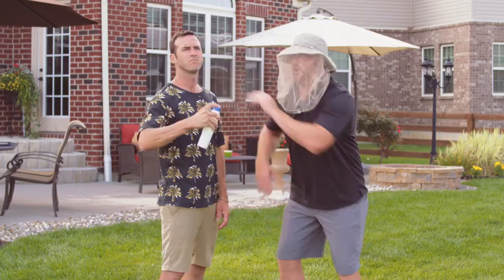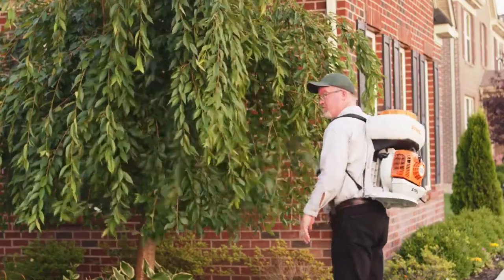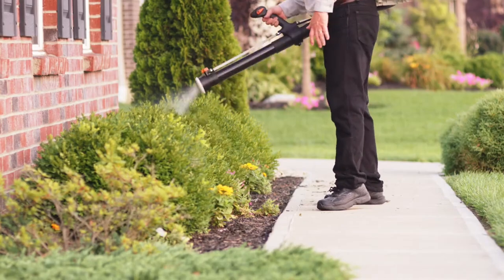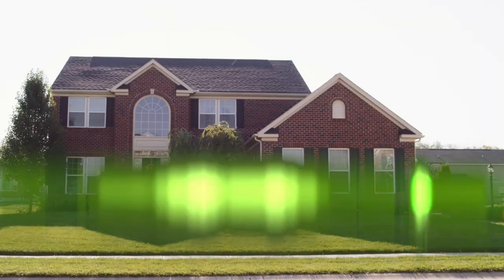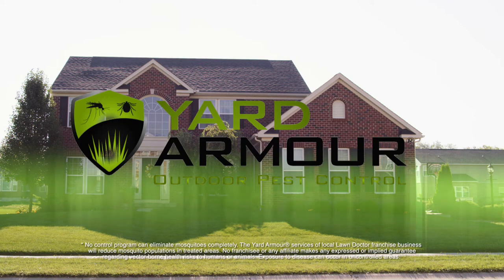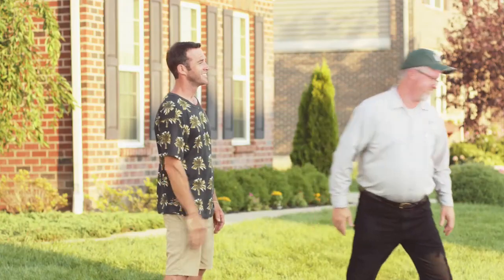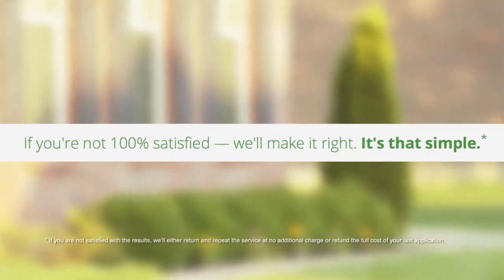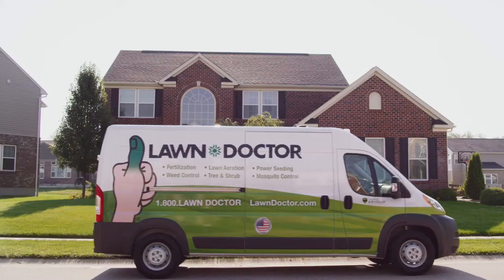Mosquito Control Program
Welcome to our comprehensive Mosquito Control Program! 🌿🐜 Say goodbye to annoying mosquito bites and enjoy your outdoor spaces all season long. In this video, we’ll walk you through our effective strategies to control and reduce mosquito populations around your home.

What You’ll Learn:
Understanding Mosquito Habitats: Discover where mosquitoes breed and thrive so you can target these areas effectively.
Treatment Methods: Learn about the various treatments we use, including eco-friendly sprays and larvicides that are safe for your family and pets.
Preventative Measures: Get tips on how to minimize standing water and other mosquito attractants in your yard.
Application Frequency: Find out how often treatments should be applied for maximum effectiveness.
Additional Tips: We’ll also share some DIY tips and tricks to help you keep mosquitoes at bay between professional treatments.
Why Choose Our Mosquito Control Program?
Expert Knowledge: Our team is trained to identify and treat mosquito breeding sites effectively.
Safe and Eco-Friendly: We prioritize your safety and the environment with our choice of treatments.
Customized Plans: Our programs are tailored to fit the specific needs of your yard and local mosquito population.
Don’t let mosquitoes ruin your outdoor fun. Watch this video to learn more about our Mosquito Control Program and how you can create a safer, more enjoyable outdoor environment for you and your loved ones.

By following our Mosquito Control Program, you can reclaim your yard and enjoy a mosquito-free outdoor experience.